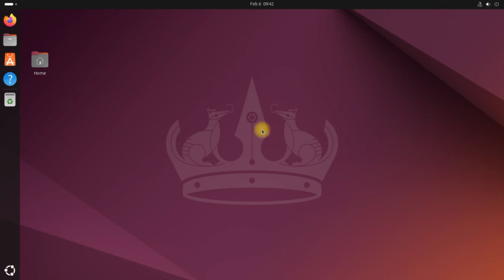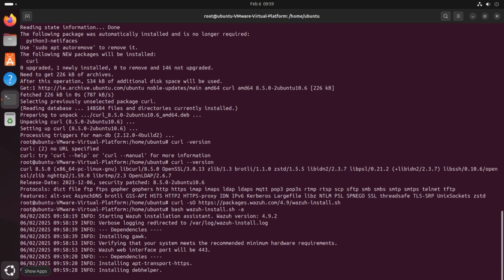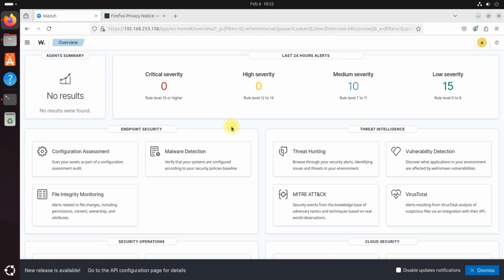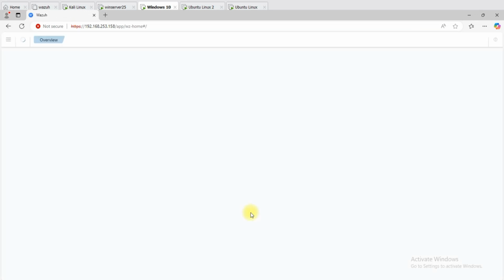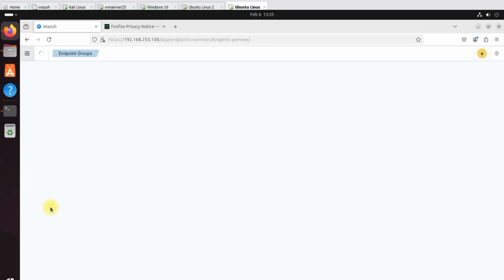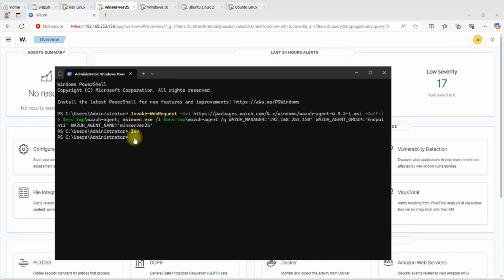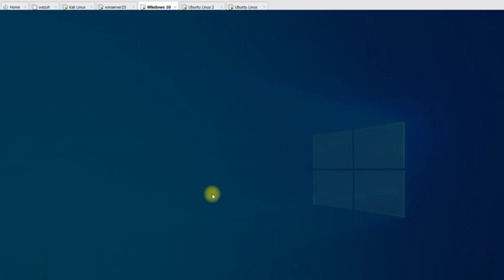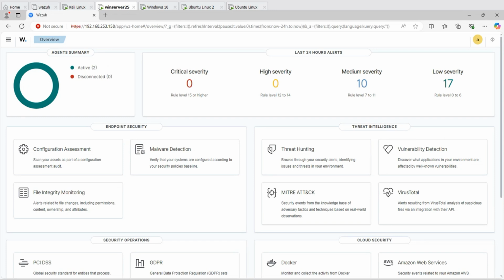Complete Wazuh SIEM Installation Guide: Step-by-Step Tutorial for Beginners! | Step-by-Step Setup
Looking to set up Wazuh SIEM for cloud security and privileged access management? Check out this step-by-step guide for Windows & Linux systems integration! Get tech insights and streamline your digital transformation process.
🚀 Complete Wazuh SIEM Installation & Configuration Guide | Step-by-Step Setup for Windows & Linux 🔥In this detailed Wazuh installation tutorial, we cover everything you need to know to successfully deploy Wazuh SIEM (Security Information and Event Management) on Windows Server 2025, Windows 10, and Linux (Ubuntu). This guide is perfect for IT security professionals, system administrators, and cybersecurity enthusiasts who want to strengthen their security monitoring, log analysis, and threat detection capabilities.🔹 What You'll Learn in This Wazuh Tutorial:✅ Step-by-step Wazuh installation on Linux & Windows✅ How to deploy and configure Wazuh agents✅ Connecting Windows and Linux endpoints to Wazuh✅ Setting up real-time security monitoring & log analysis✅ Threat detection & incident response using Wazuh✅ Understanding SIEM security and compliance monitoring✅ Troubleshooting common Wazuh setup issues🔹 Why Use Wazuh SIEM?Wazuh is a powerful open-source SIEM tool designed for intrusion detection, endpoint security, log management, and security operations. Whether you're securing on-premises or cloud environments, this tool provides advanced security event management to detect and mitigate cyber threats effectively.🔹 Who Should Watch?👨‍💻 IT Administrators & Security Analysts🔐 Cybersecurity Professionals📡 System Administrators💻 Ethical Hackers & Penetration Testers💡 Follow Along & Set Up Your Wazuh SIEM Today! 💡